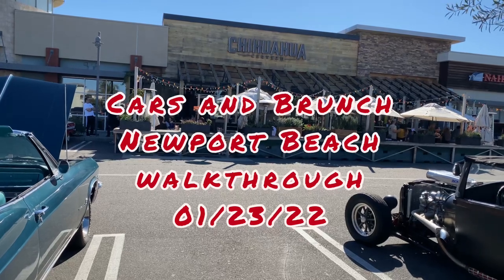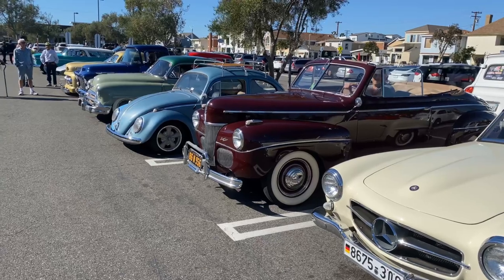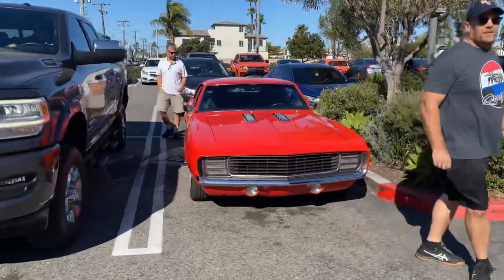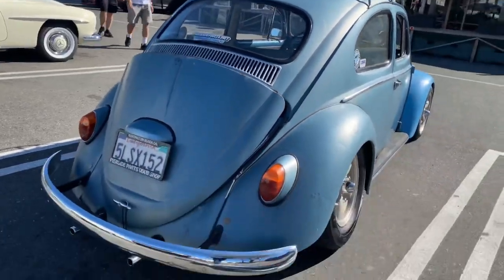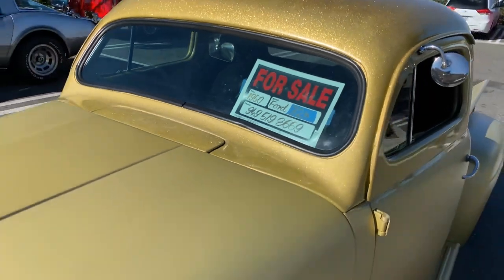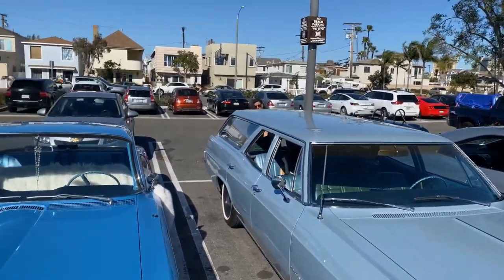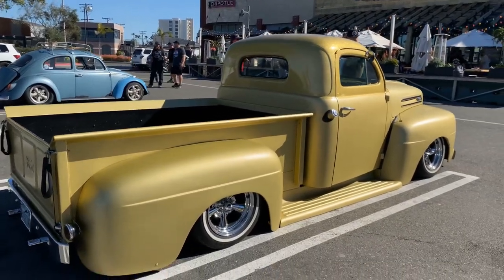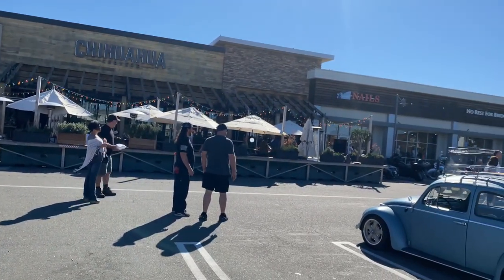PCTV ComfortVision Cars and Brunch walk about Chihuahua Cerveza Newport Beach 01/23/2022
Dropped by Cars and brunch Newport Beach
For breakfast with my son Trevor. Before I knew it I got out there and everybody was already halfway out the parking lot. So little bit of a smaller walk-through but I hope you guys enjoy. Also have the car of the week interview which is a Beautiful 1955 Mercedes 190 convertible after. So come visit Cars and Brunch at Chihuahua Cerveza Taproom and is a “rotating” show and you don’t know who’s going to show ! anyone from the Rattys with their Lincolns to Plato y plombo which was a big club out of LA to even the LAC 10 club. This is a great show and is always a great time don’t miss it Sunday mornings in the parking lot at Chihuahua Cerveza taproom OC. Stop in for the great food and drinks and enjoy the cars and say hi! Next Saturday is the old ladies owned car show if you’re interested come on down